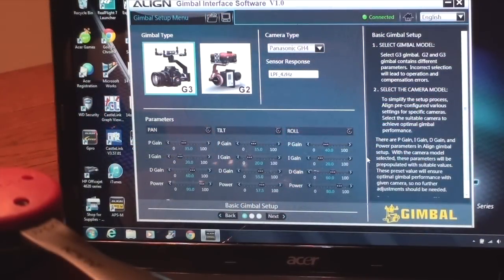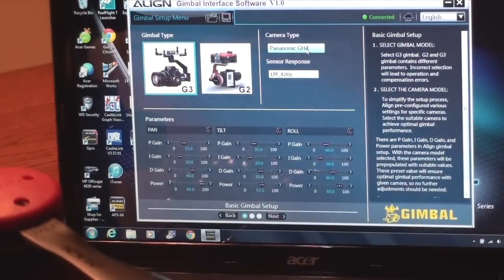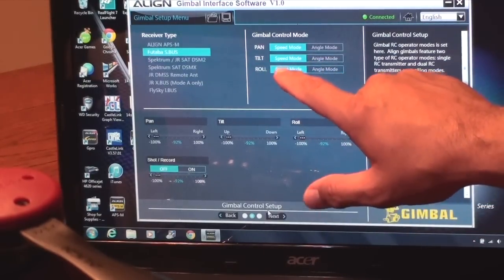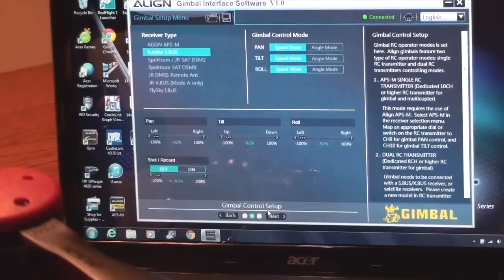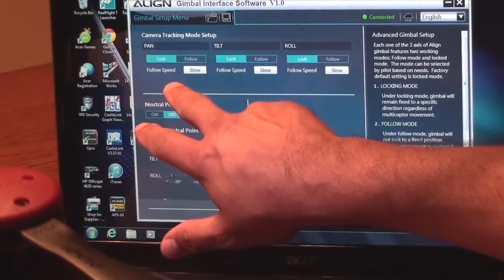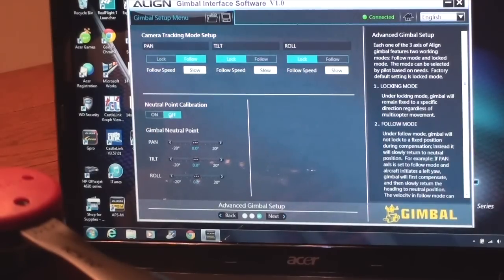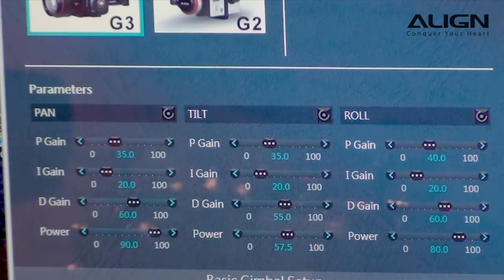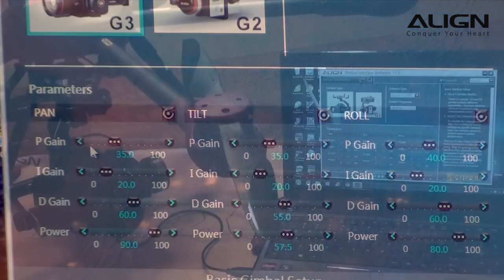Align G3-GH Gimbal Video with PID's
This video shows you the Gimbal Software and how it works with your G3-GH Gimbal. Further, a brief explanation on PID and how it stabilizes your Camera via the PID settings. Also would like to point out that before the start of any PID adjustments you should balance your specific camera and lens prior to any adjustments to PID settings. If you need more information. Here you will find news and updates on the latest happenings with Align Multicopters and Gimbals.